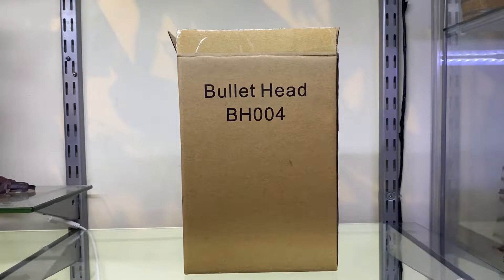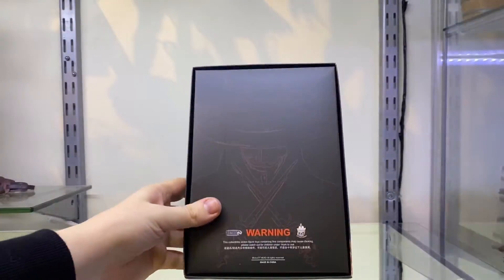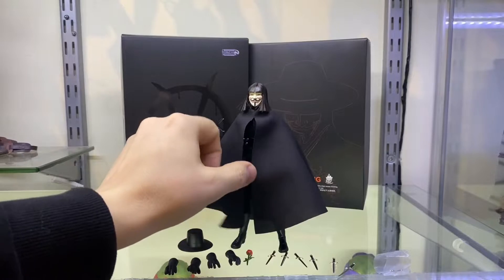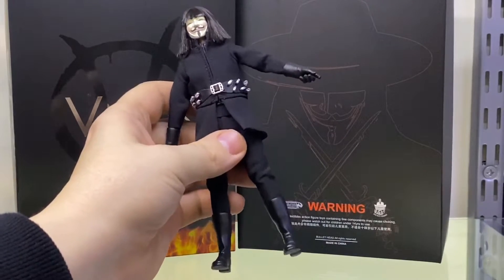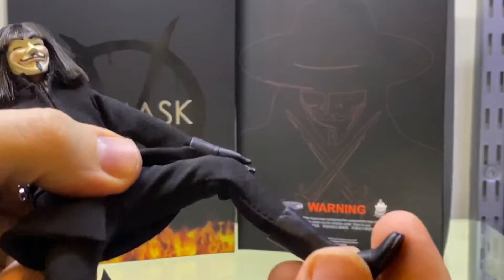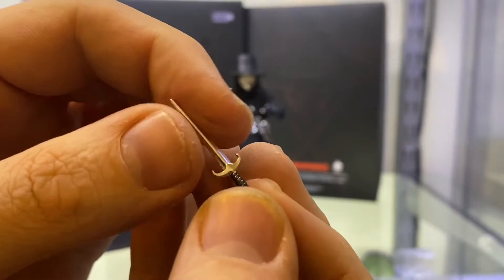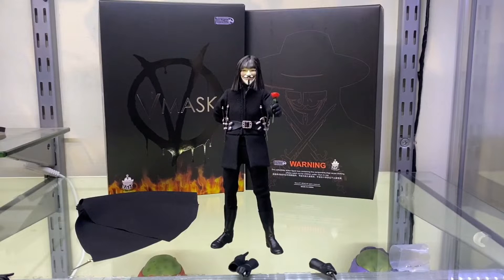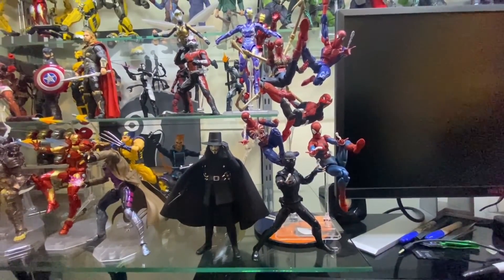V FOR VENDETTA 1/12 SCALE FIGURE REVIEW FROM BULLET HEAD 1/6 CAVE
V MASK FIGURE BY BULLET HEAD. CAN IT COMPETE WITH THE QUALITY OF MEZCO? CHECK OUT THE VIDEO TO SEE. PLEASE NOTE THIS IS AN ADULT COLLECTIBLE NOT FOR KIDS.